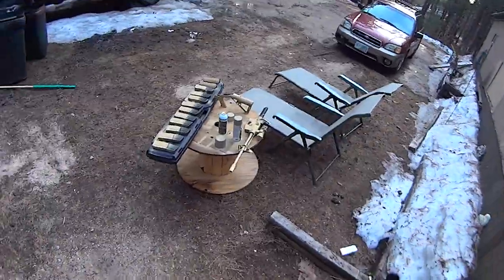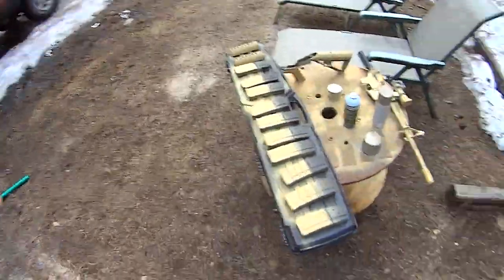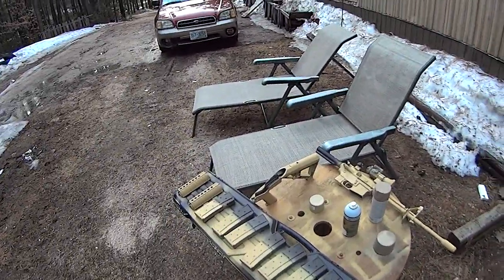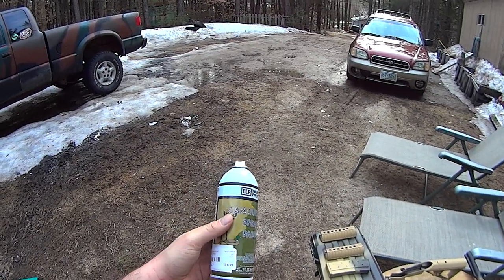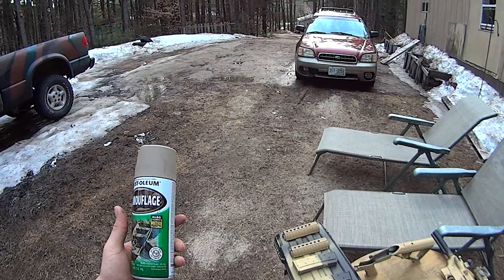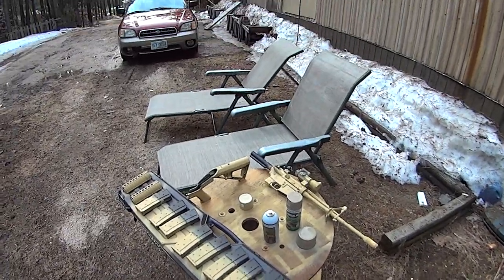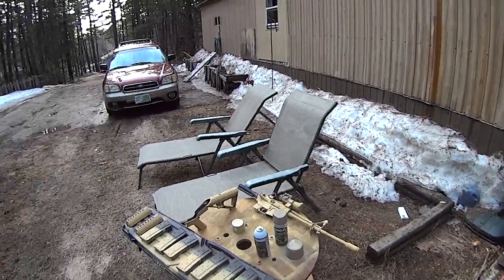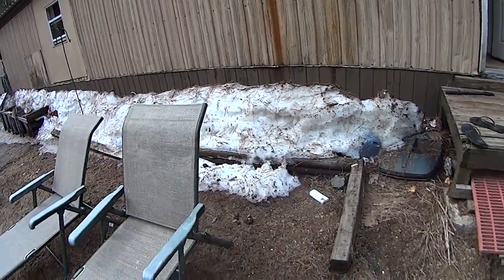painting ar15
painting ar15 with spray paint